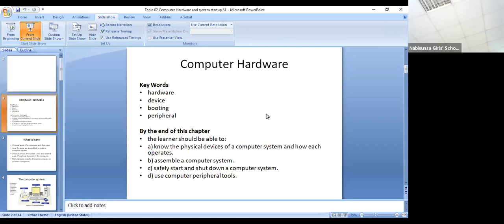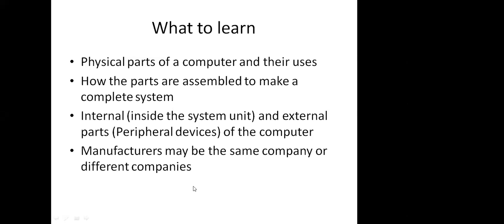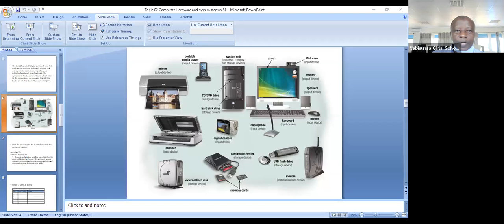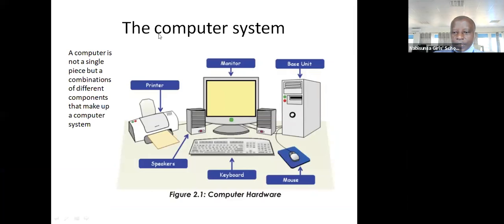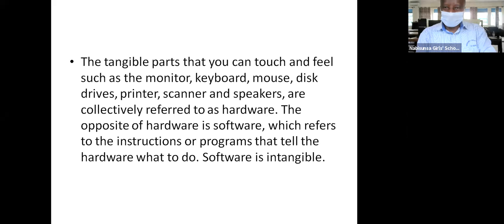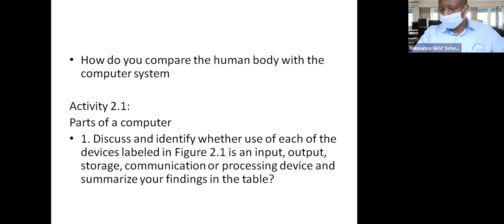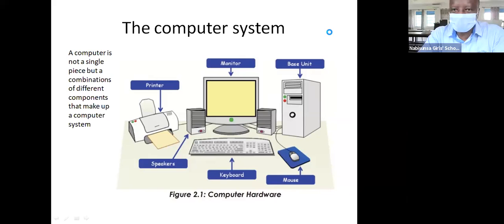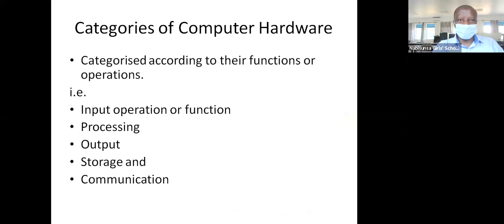S1 ICT 06/JULY/2021 TR.KIGANDA ABDUL